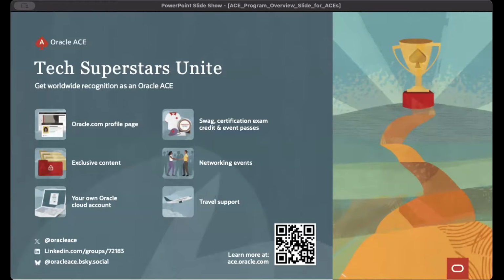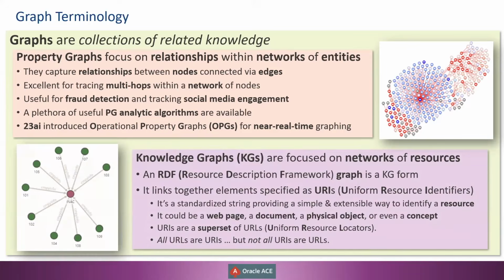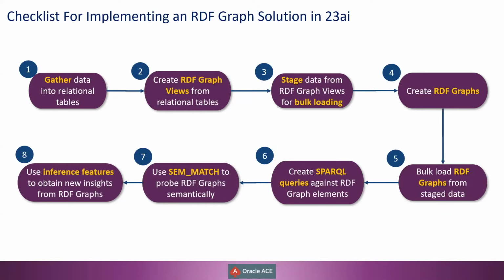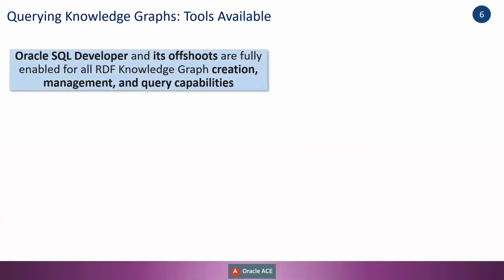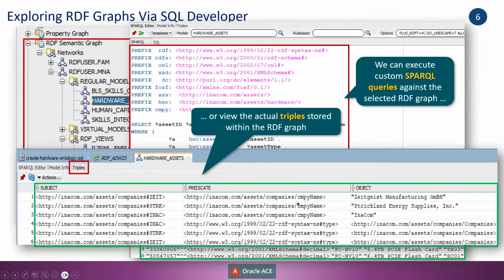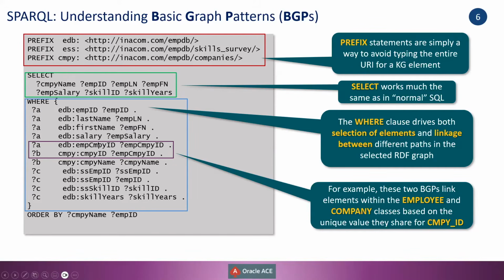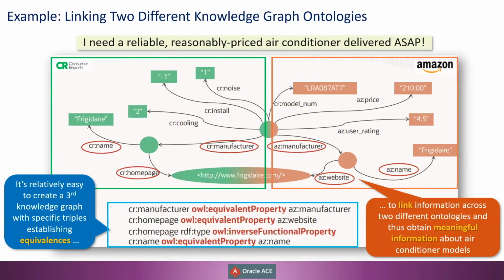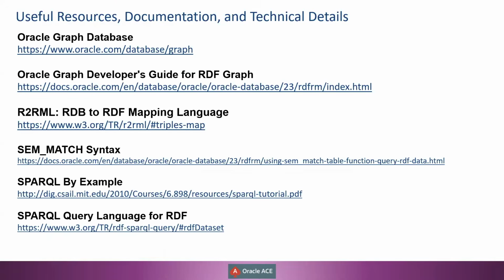Oracle ACE Live: Reveal Hidden Assets & Strengths With 23ai Knowledge Graphs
This session demonstrates using Knowledge Graphs to explore a real-world use case – the addition of new hardware & software, personnel, & skill sets to an IT shop through unexpected M&A - via 23ai’s Knowledge Graphs, RDF UI, & SQL Developer to uncover how to leverage new physical and human assets with minimum effort & maximum effectiveness.

Speaker: Jim Czuprynski, Oracle ACE Director